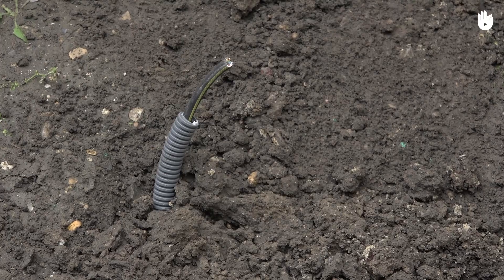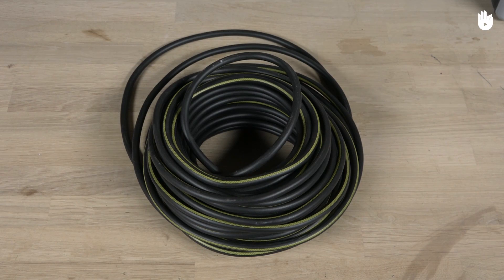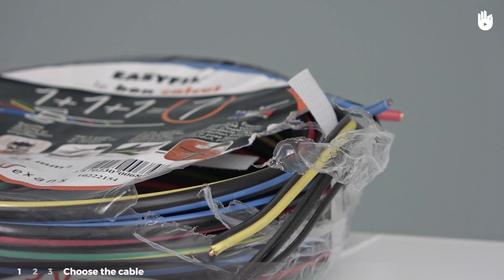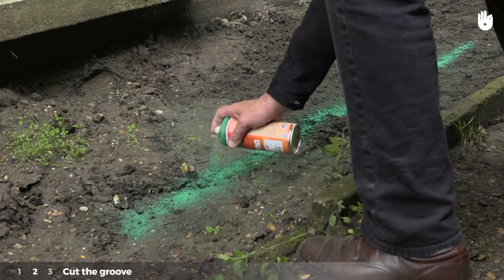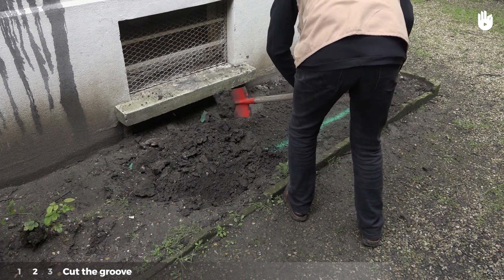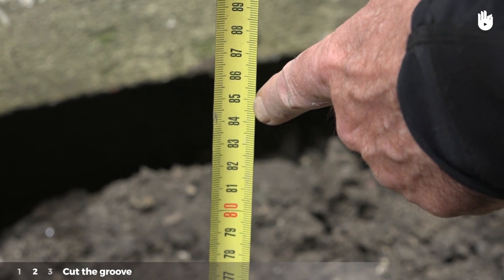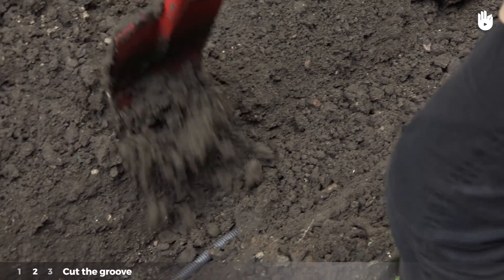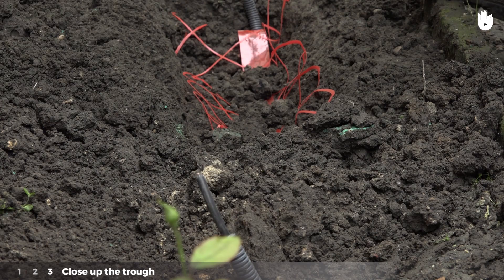How to Bury a Cable | Electricity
In this video you'll discover how to bury a cable safely and effectively as part of your electrical works.

For more videos like this, take a look at the rest of the series, which is full of helpful tutorials to help you get started on working with electricity.

With this simple tutorial, you will learn the three steps you need to know to bury a cable: choosing the cable, cutting the groove and then closing up the trough.